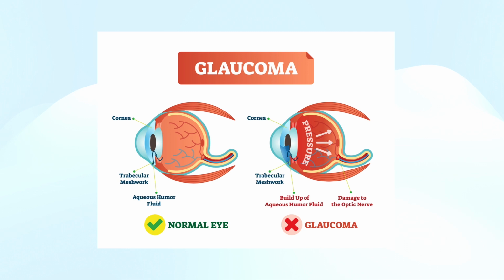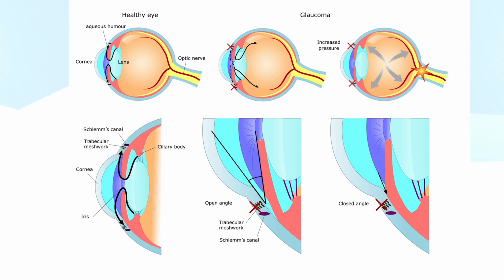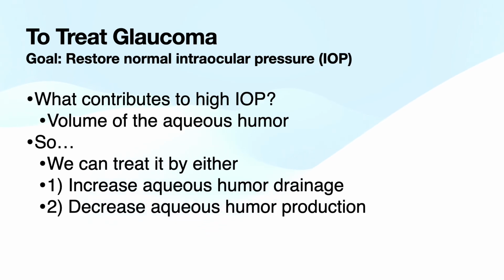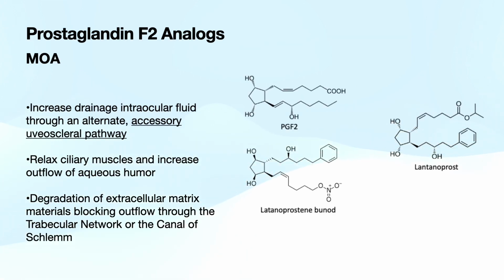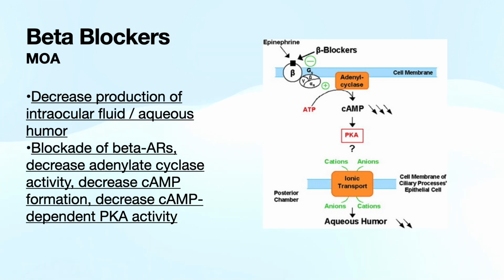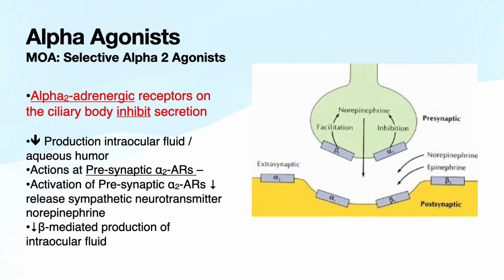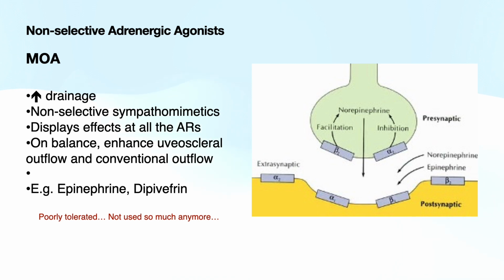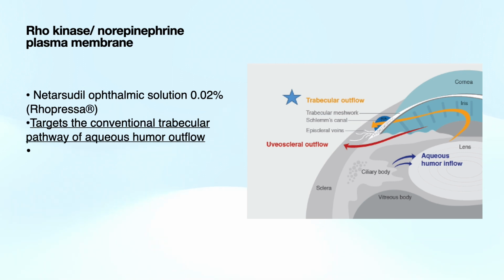Glaucoma Quick Review - Explain Clearly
A quick review of glaucoma pathophysiology and mechanisms of actions of drug classes that are indicated for glaucoma.

Dr. Hong